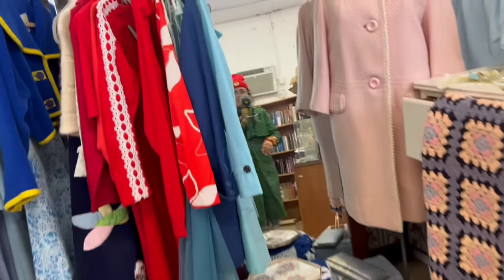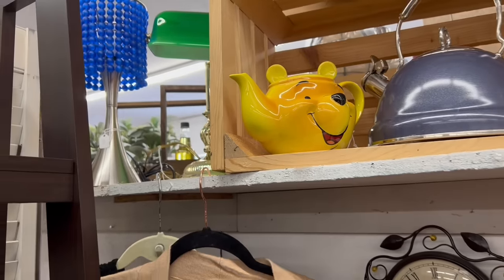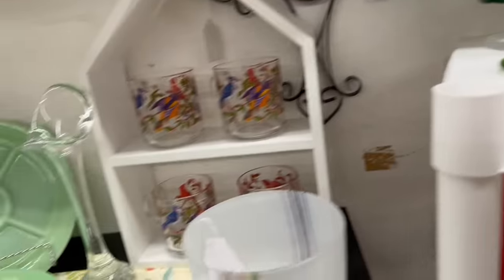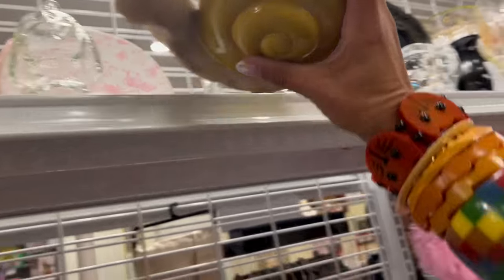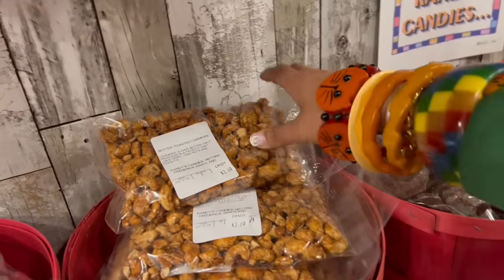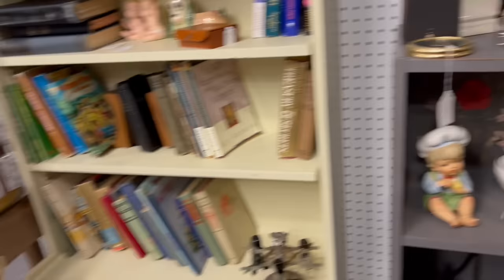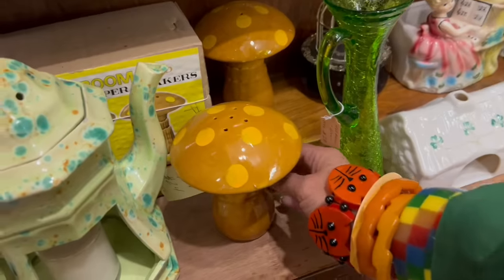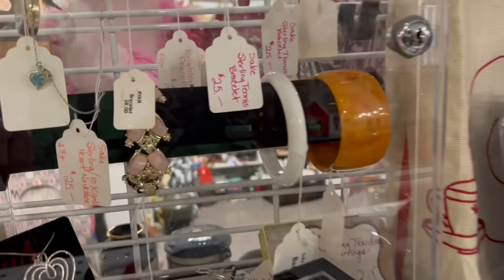“Heard I Was Coming”| SHOP WITH ME | VINTAGE RESALE | ANTIQUE MALL FINDS | THRIFTING | FLEA MARKET